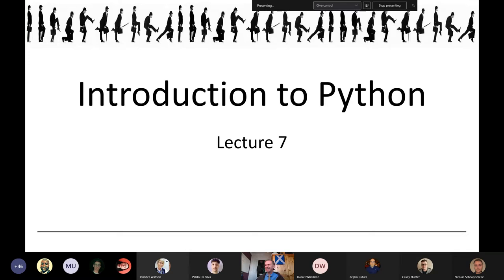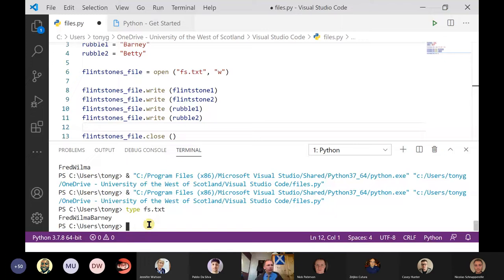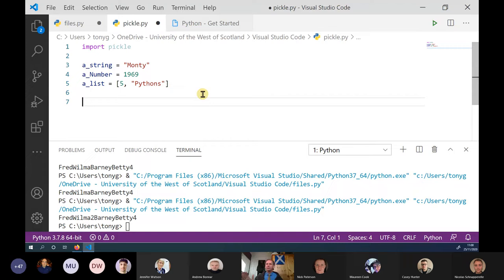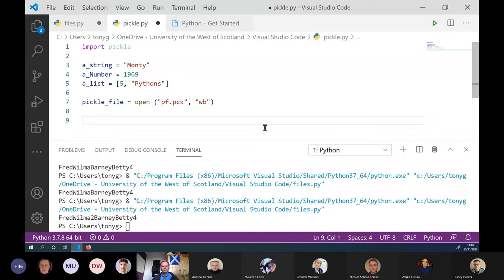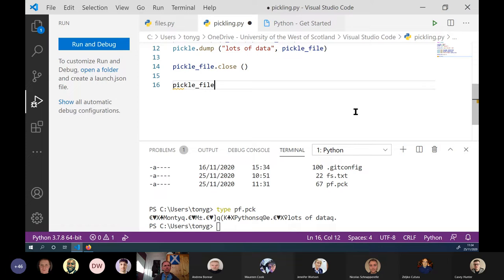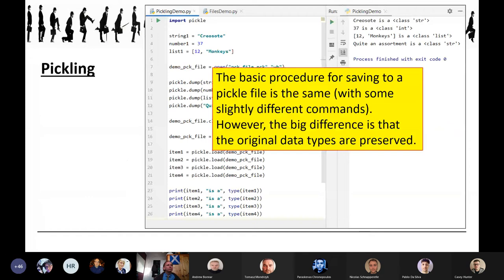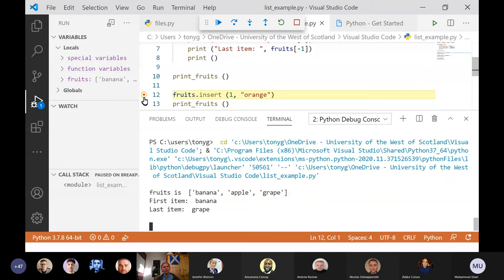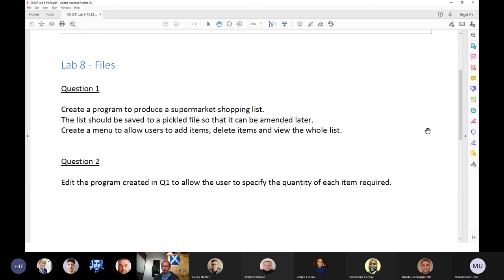Introduction to Programming - Files and Functions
Lectures from Academic Year 2020/21

Files
Functions

This is a code along using Visual Studio Code